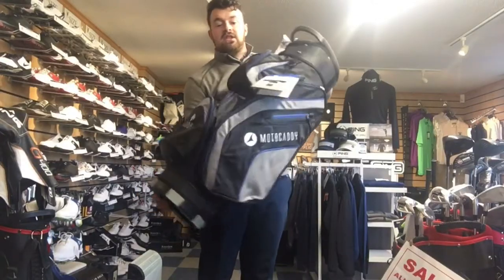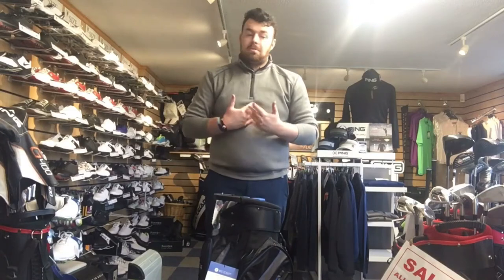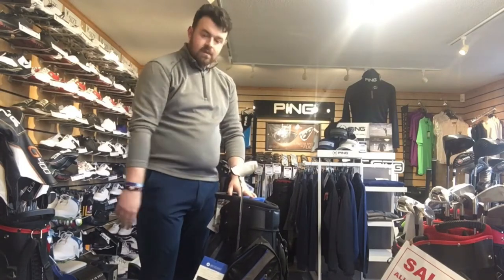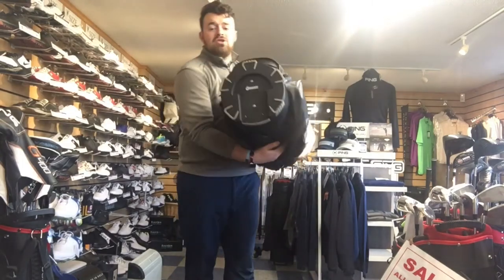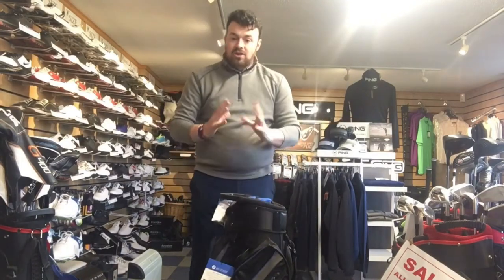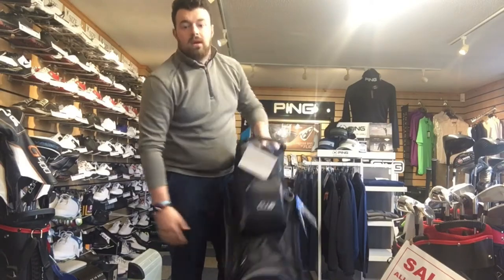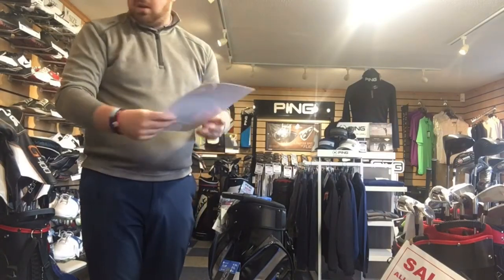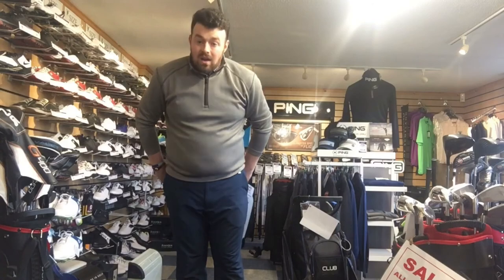Ollie's review- motocaddy club series bag